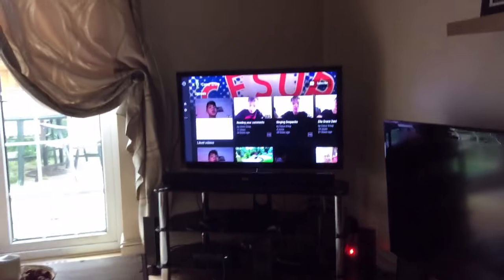The Flor is lather